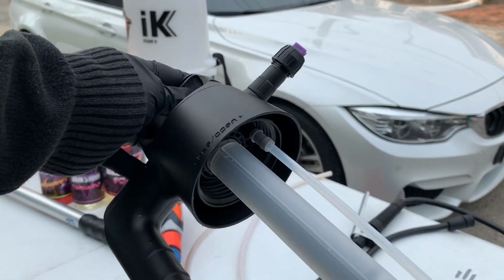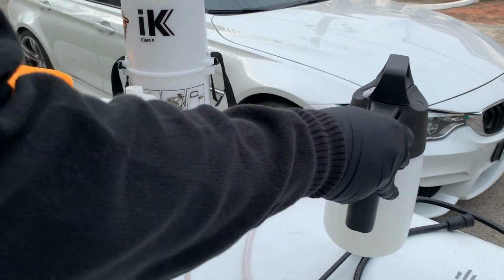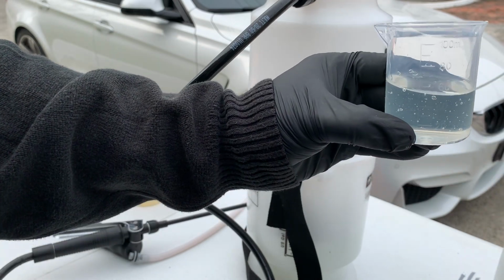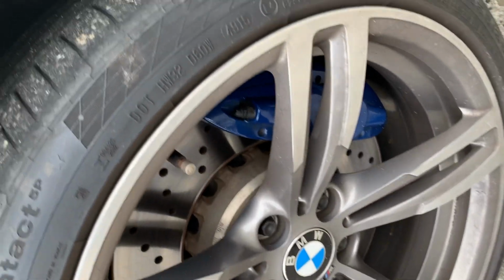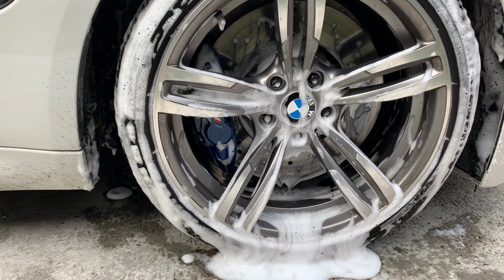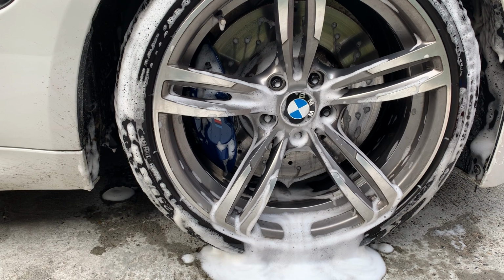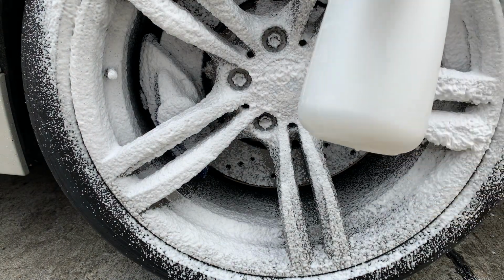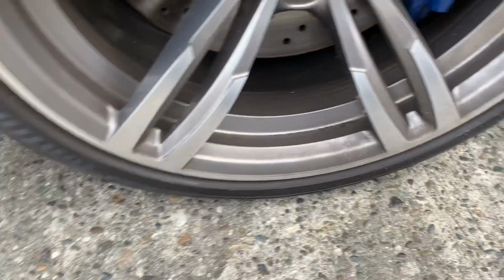Auto Fanatic Professional Wheel Cleaning Foam (Original Formula) | IK 1.5 Foamer | Garden Hose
You can clean your wheels decently even without a pressure washer.